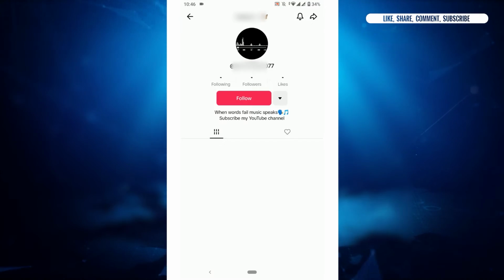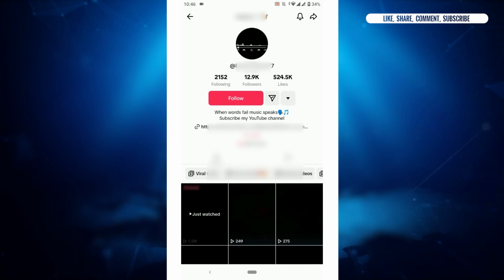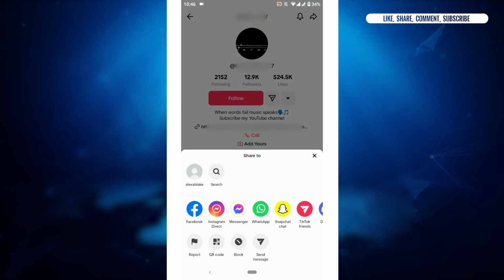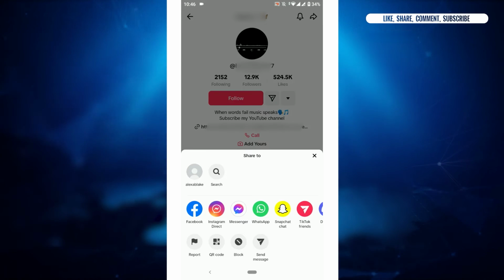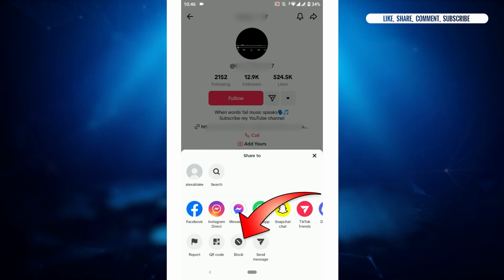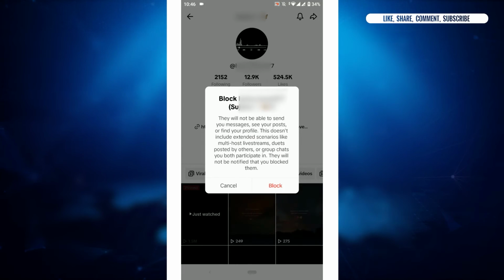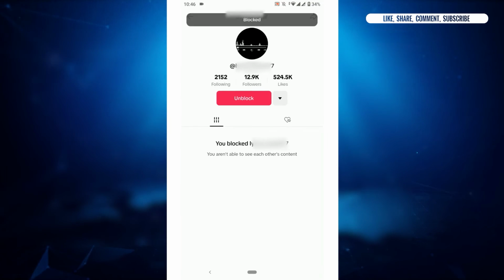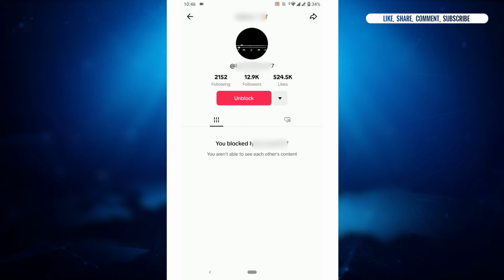How to Block Someone on TikTok 2023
If you are wondering how you can block someone on Tiktok, here it is! In this tutorial video I'll show you how to block someone on TikTok mobile app. Watch the video till end to learn the process.